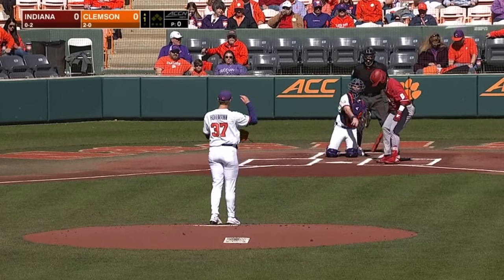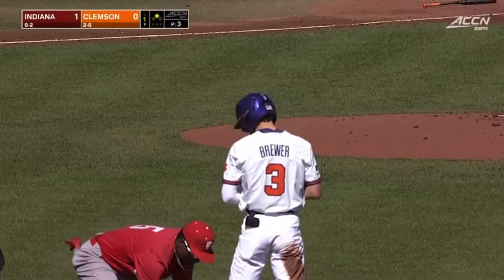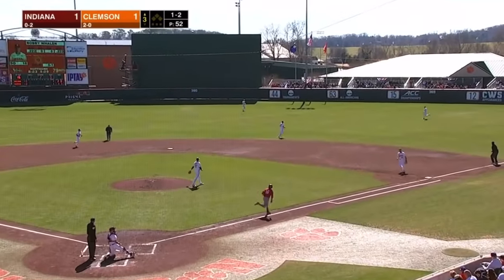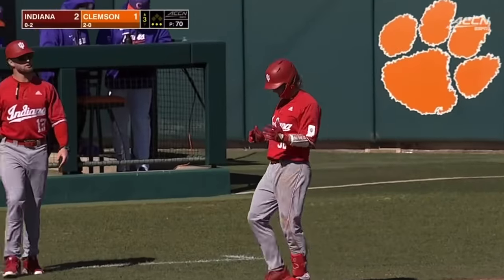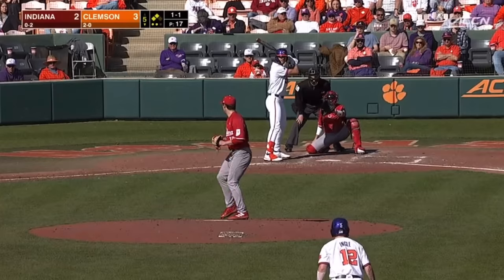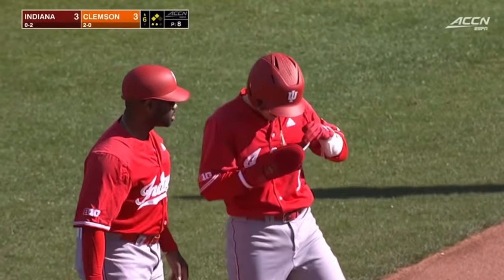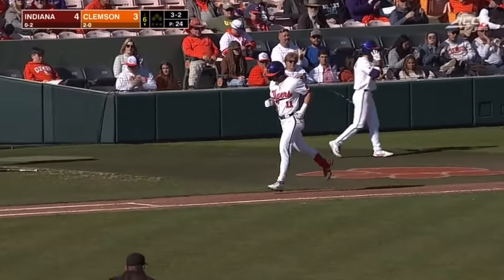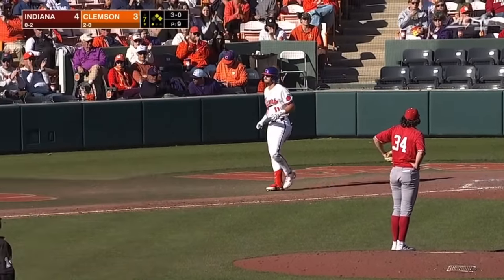Indiana vs Clemson Highlights (AMAZING GAME!) | 2022 College Baseball Highlights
Clemson and Indiana played the final game of their 3 game series in the 2022 College Baseball Season.